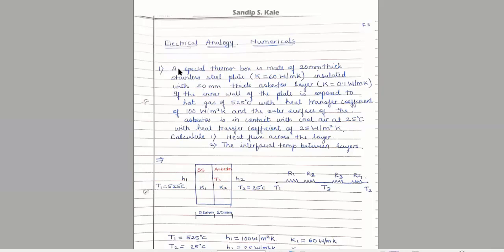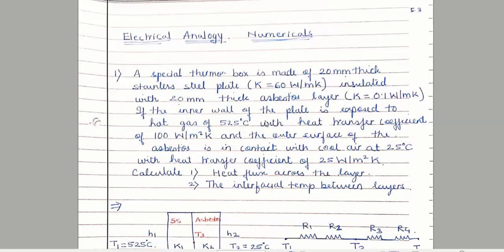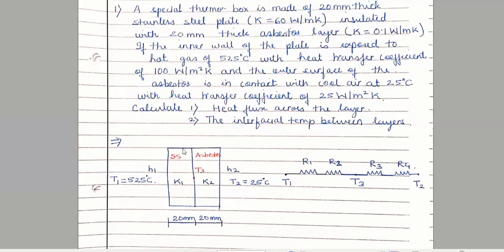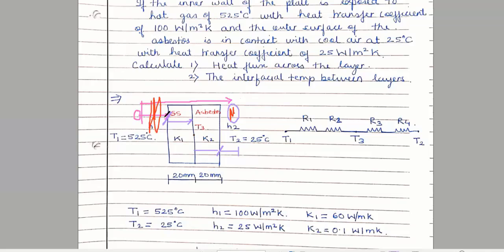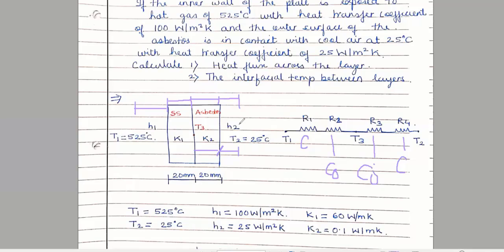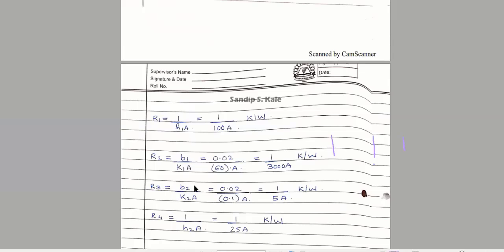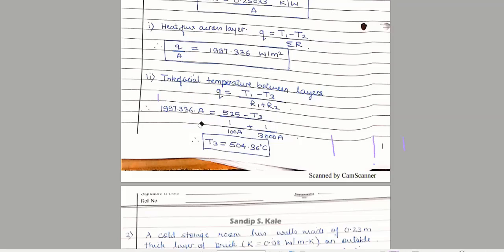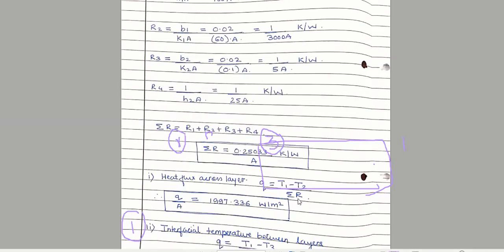Electrical Analogy Numericals Part I : by Prof. Sandip S. Kale